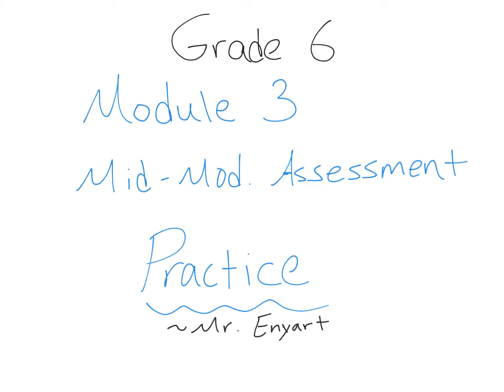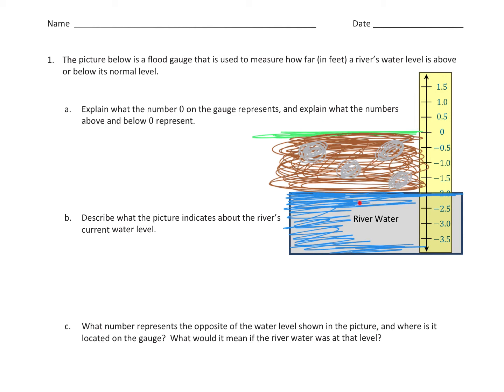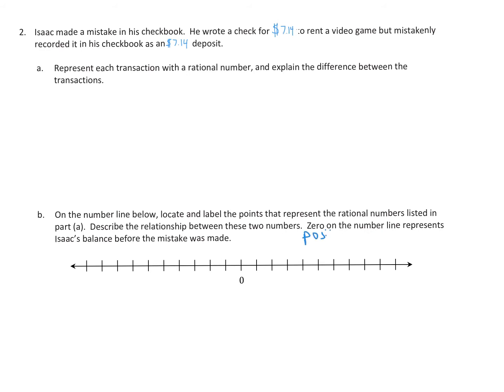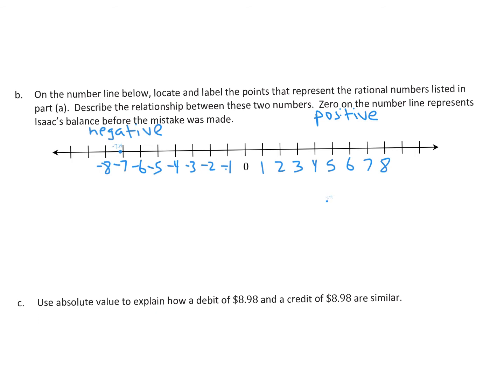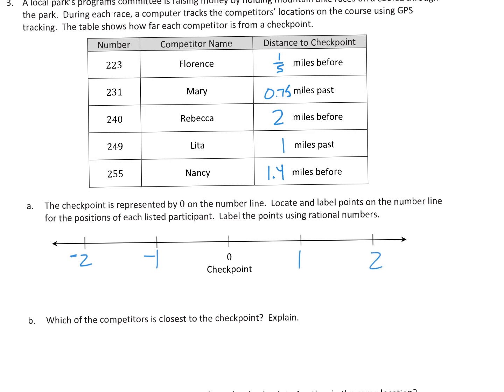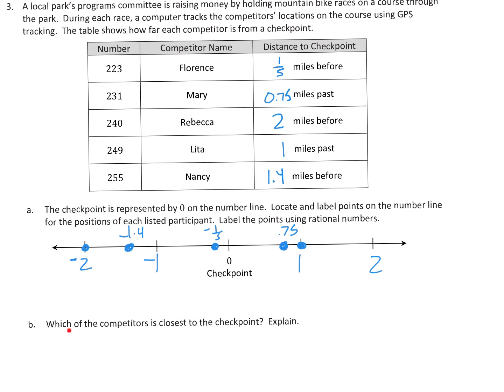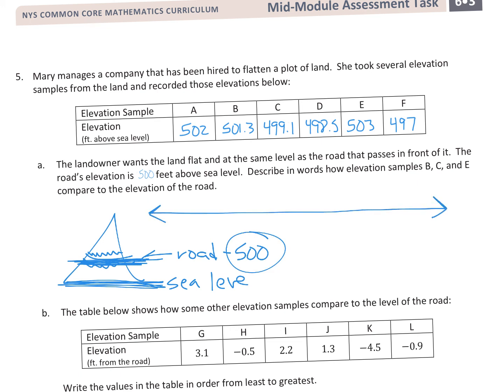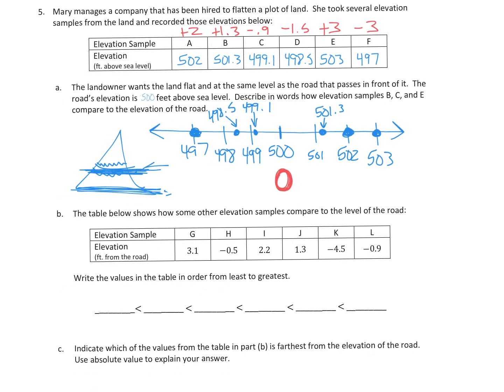G6. M3. Mid Module Assessment.mp4